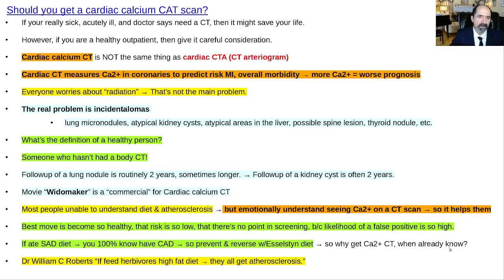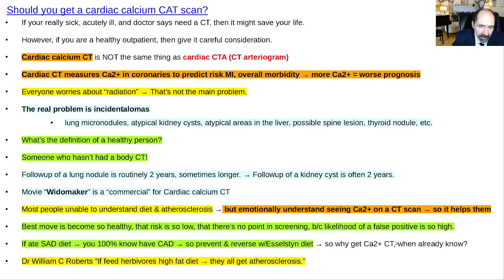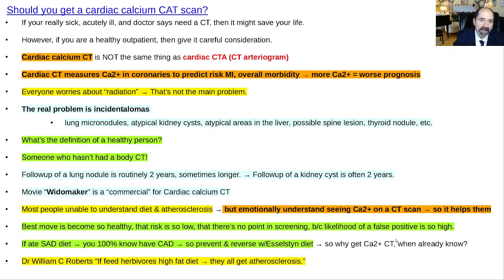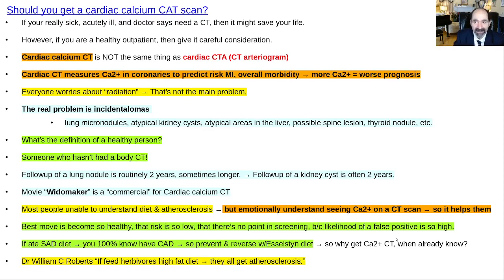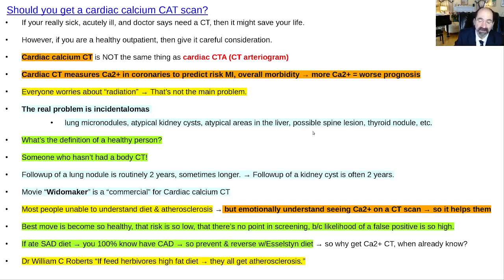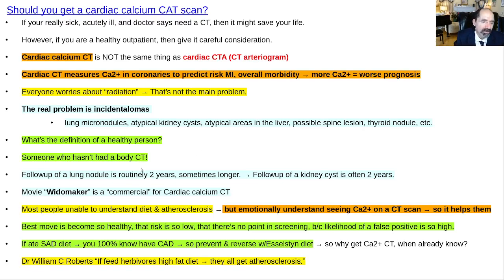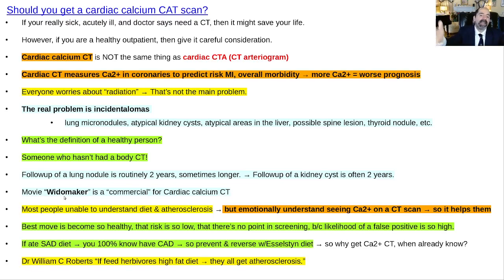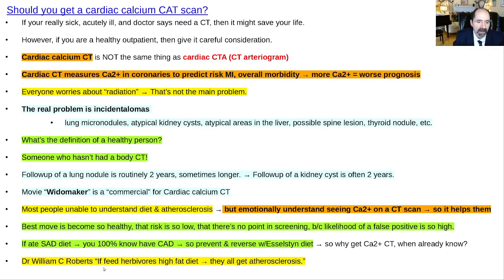Cardiac calcium CT, should you get one? For estimation of coronary artery disease. rerun.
To get or not get a cardiac calcium CT? Rerun video.  If you are like me, and know what you are doing with diet & understand the relationship of cholesterol to heart disease, then  why bother with a cardiac CT.  If you are a typical, lazy ignoramus who wants to radiate themselves, then maybe you'll finally realize you need to become a low fat, low sodium vegan.